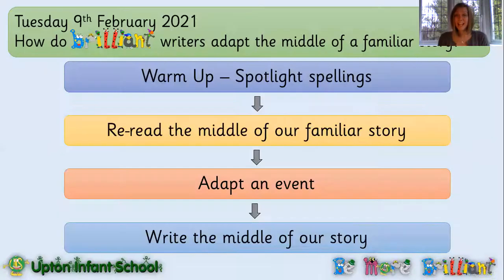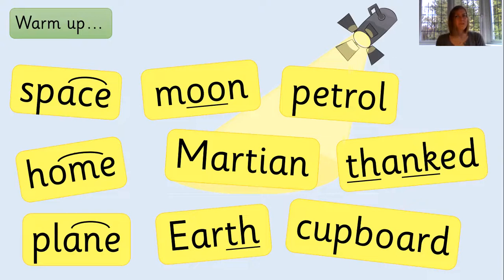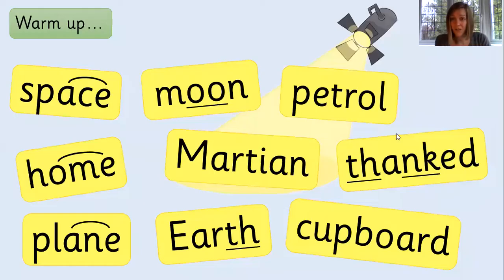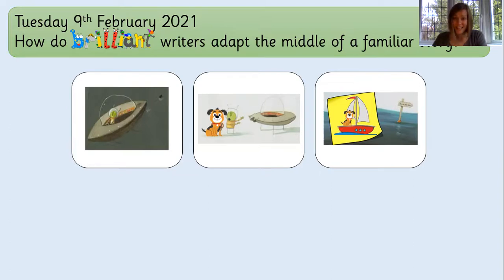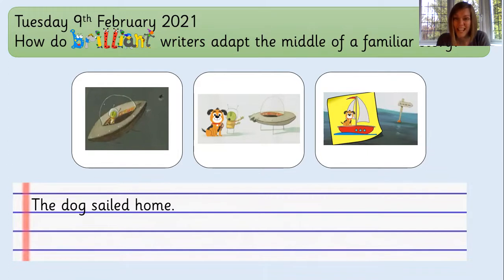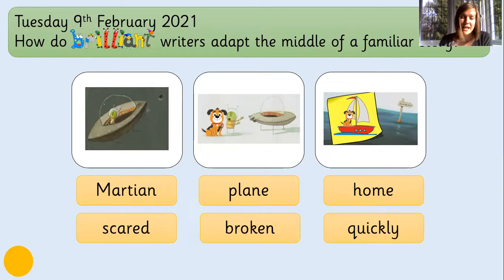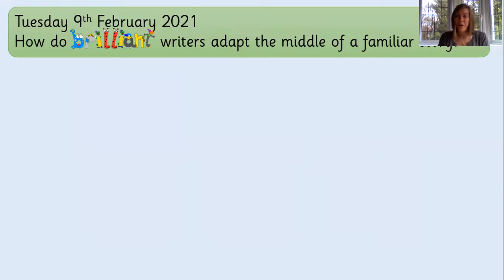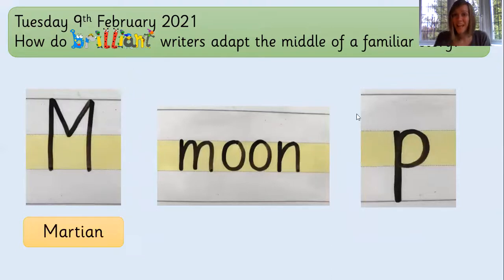Year One Literacy - Tuesday 9th February